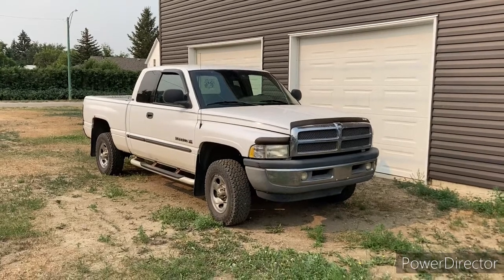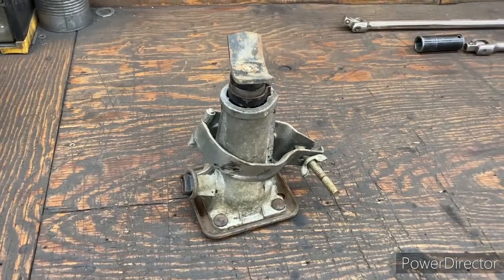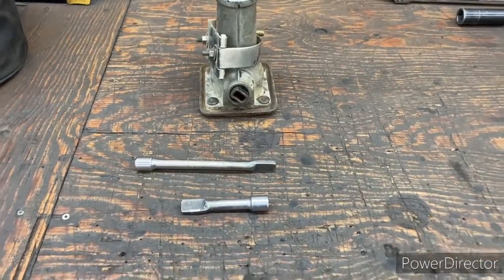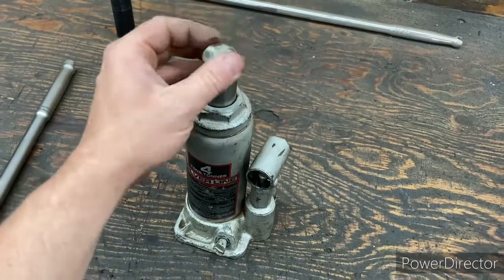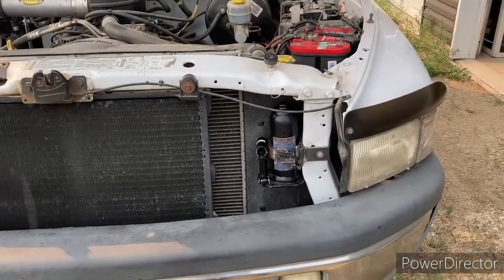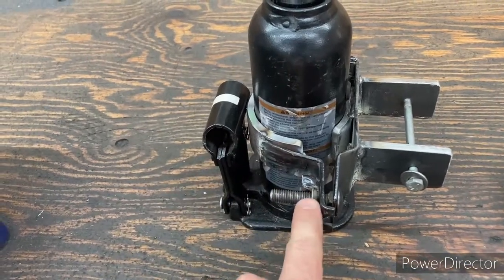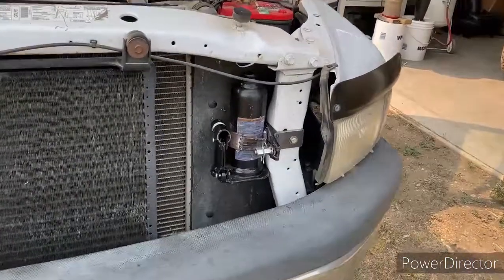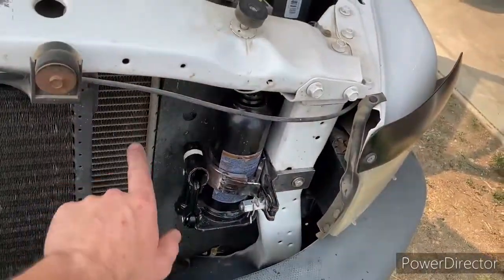Gen 2 Dodge Truck Tire Jack Relocation